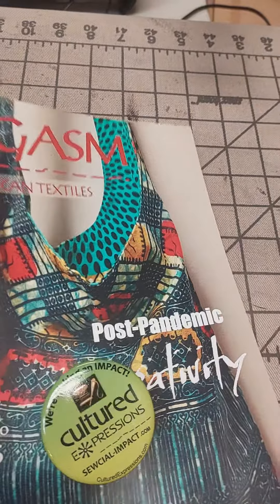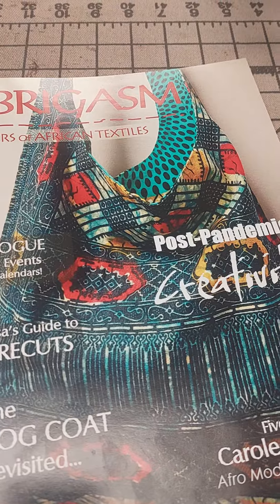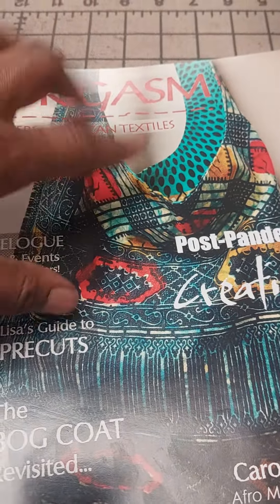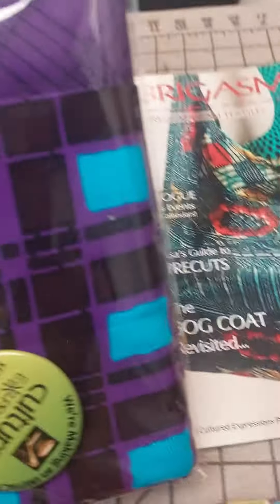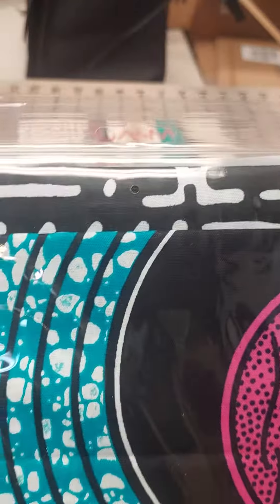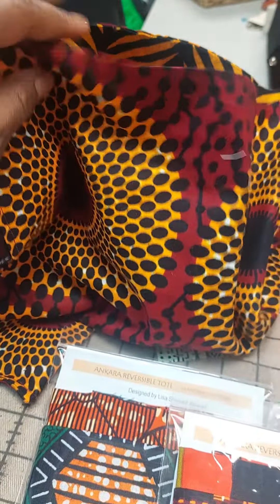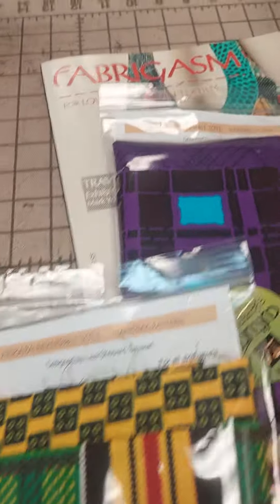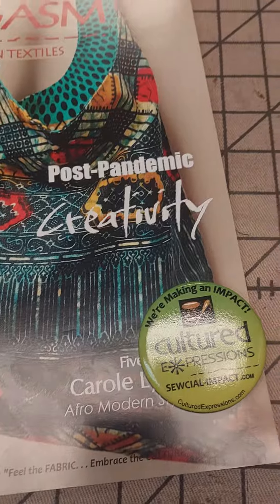Sew Our Ankara Reeversible Tote!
Order Fabrigasm magazine Issue 10 now! on the cover, our Ankara Reversible Tote is featured, and here, Lisa shows off the current selection of kits.

Help us to make a sewcial impact when you purchase the kit

Thank you sew much 😁